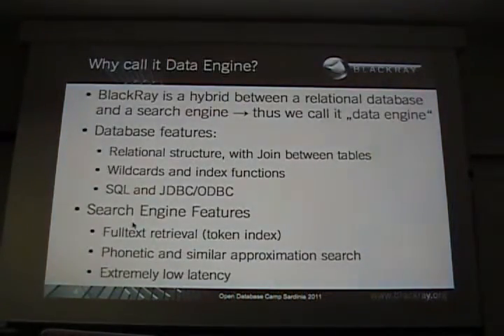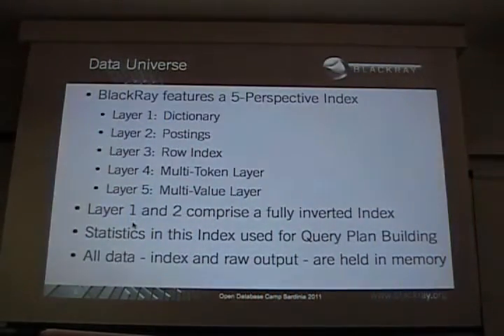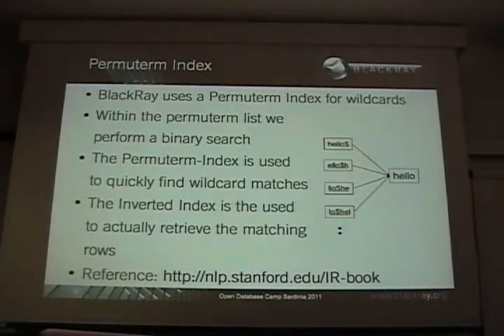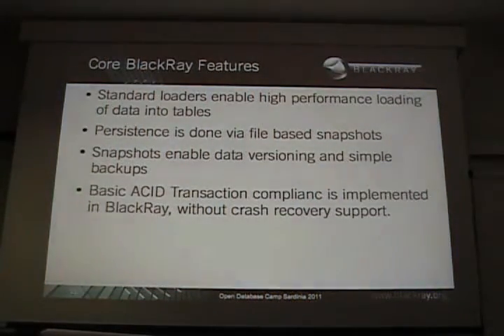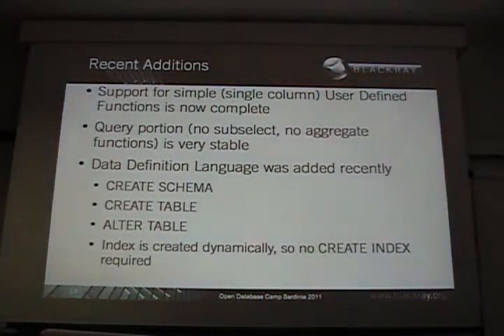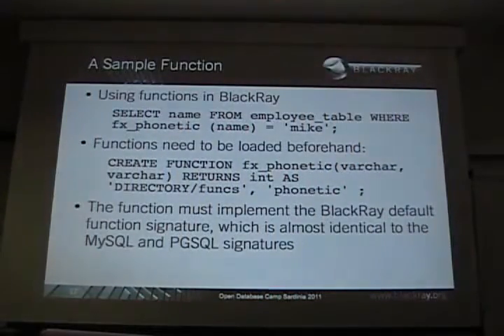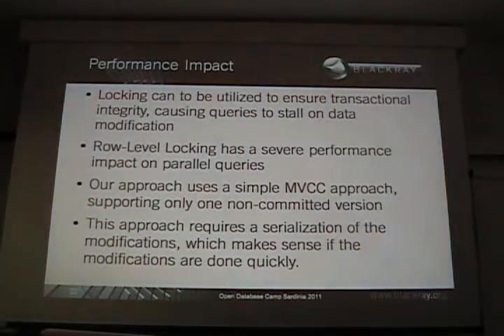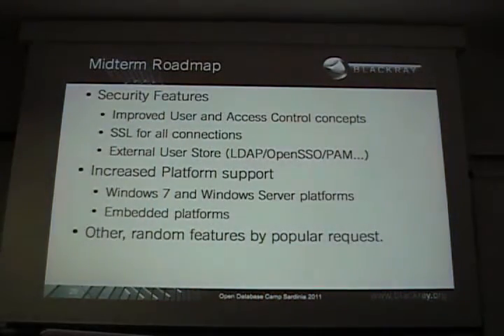High Performance Search with BlackRay Data Engine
Felix Schupp presents "High Performance Search with BlackRay Data Engine" at the 2011 Open DB Camp in Sardinia, Italy.